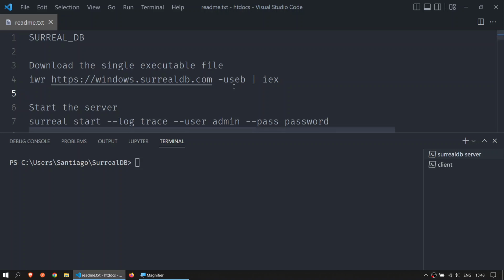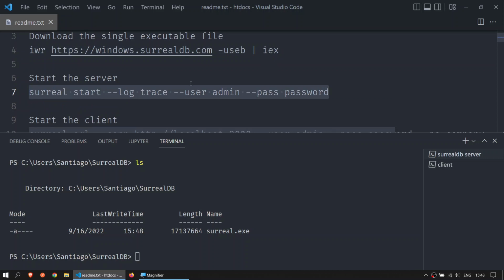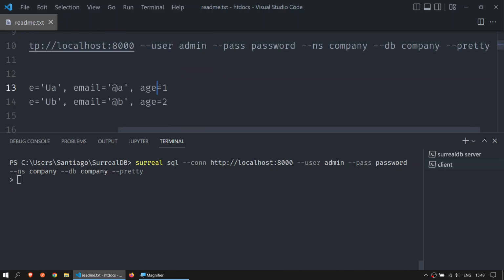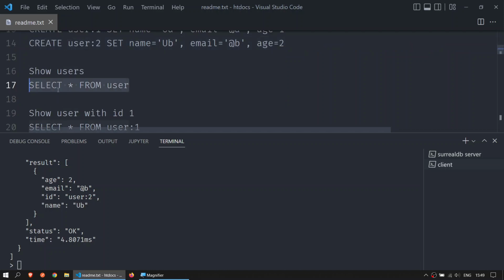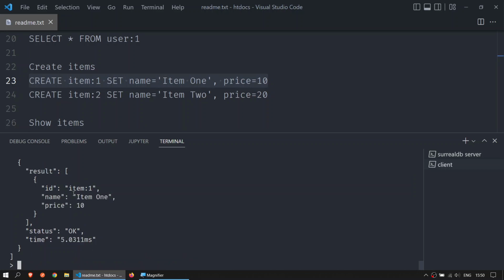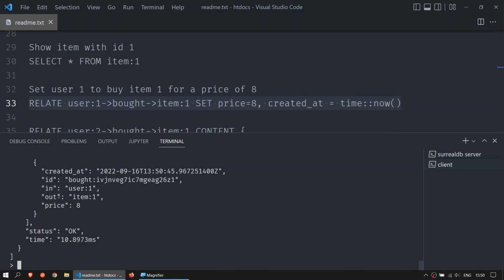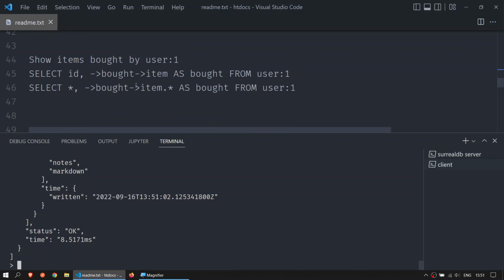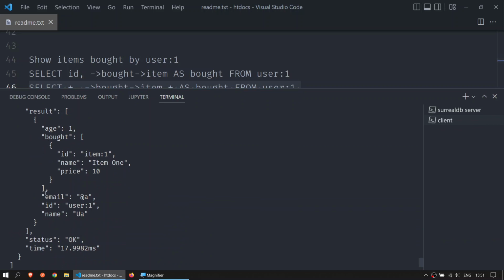SurrealDB in 3 minutes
SurrealDB supports SQL (SQL-style query language) commands, real-time queries with highly-efficient related data retrieval, document (JSON) structure, key-values and graph modeling.

SurrealDB is the next generation serverless database.